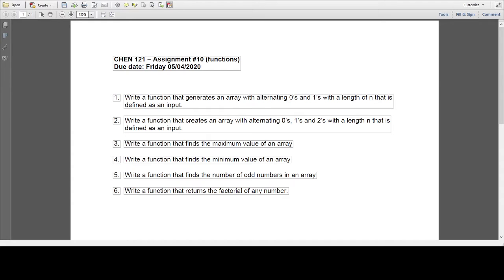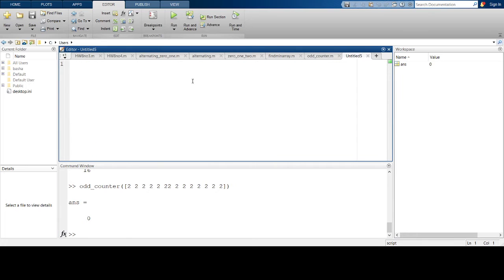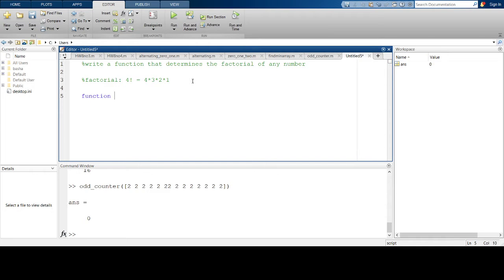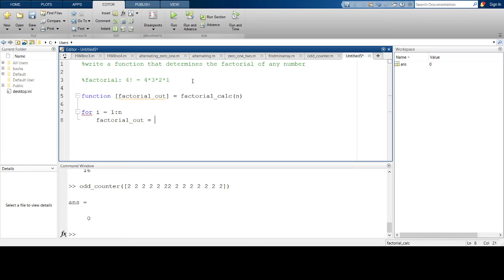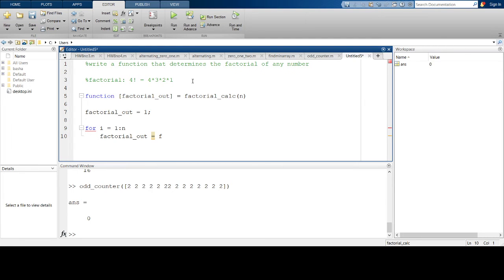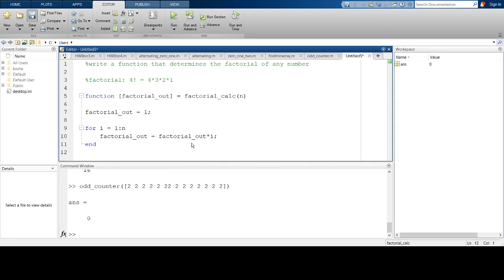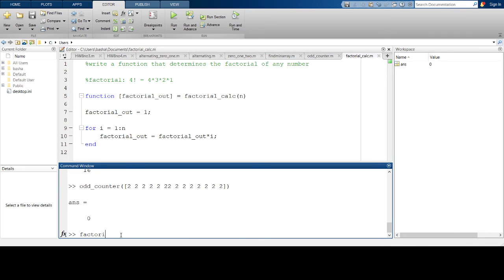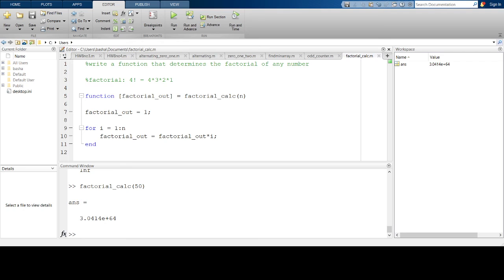Homework 10: Problem 6